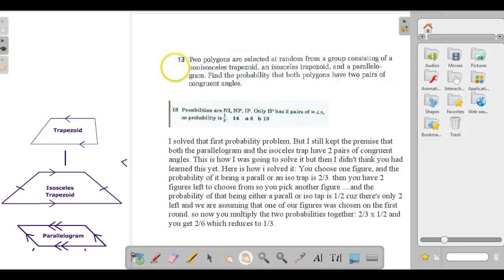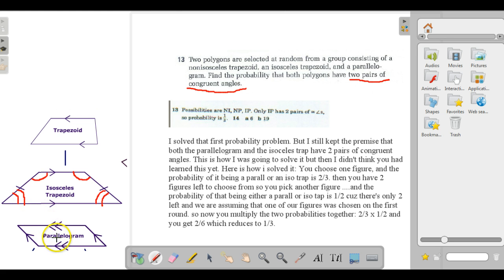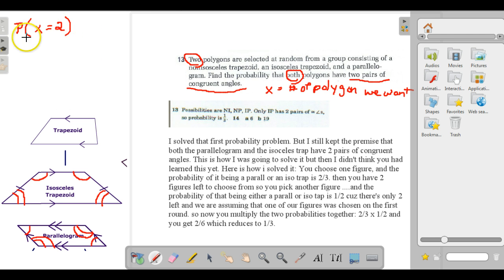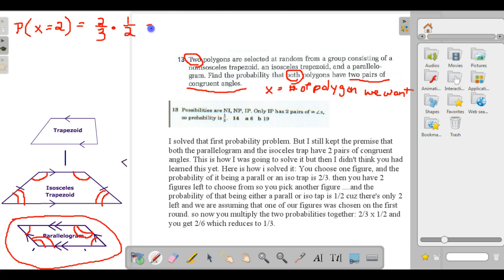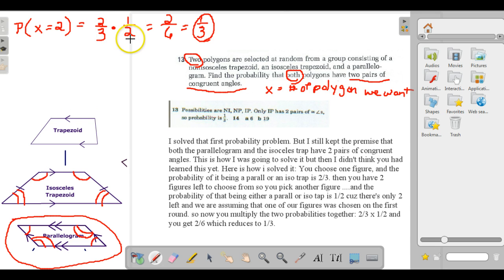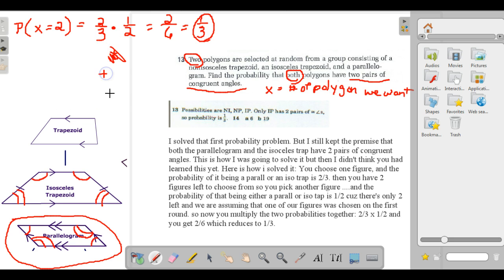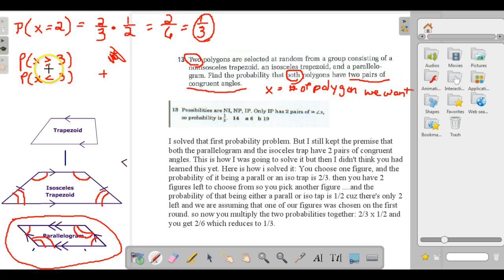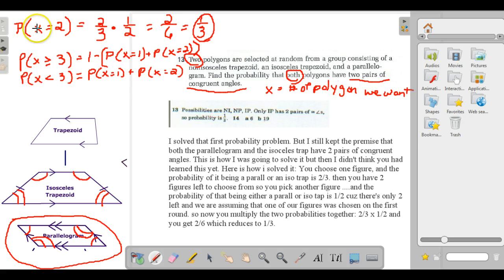Probability both figures will have 2 pairs of congruent angles - geometry